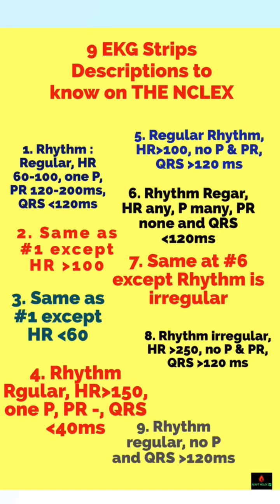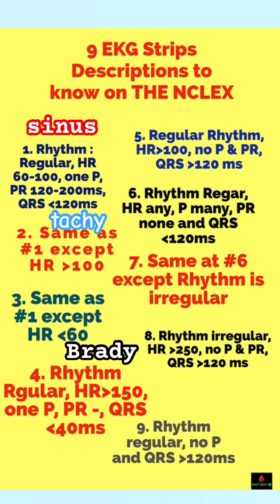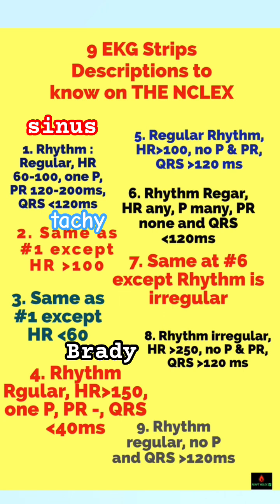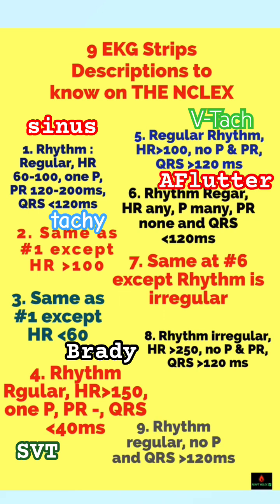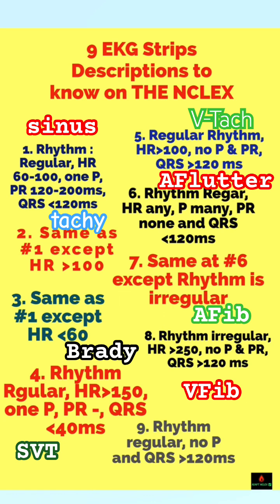9 EKG Strips to know for THE NCLEX - NCLEX Review | ADAPT NCLEX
9 EKG Strips to know for THE NCLEX - NCLEX Review | ADAPT NCLEX
9 EKG strips to know for the nclex. These strips are must know for your nclex review and they show up in the:
next generation nclex
Hesi
ATI
NCLEX-rn
NCLEXPN
 Part of cardiology system nclex review for the nclex prep. check adapt nclex for more EKG strips to know, Free NCLEX Review, nclex lecure concepts

Every Saturdays @Meeting 3:00-5:30pm  EST
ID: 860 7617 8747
Passcode: 913461